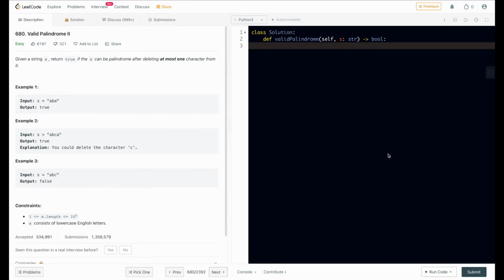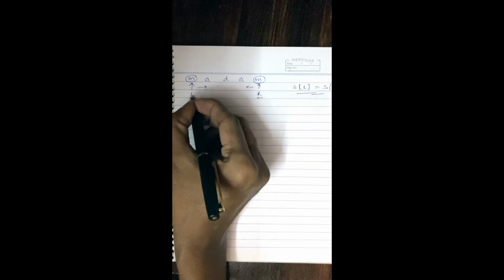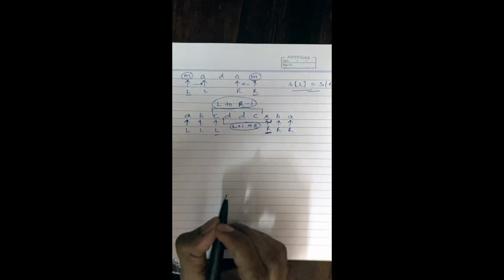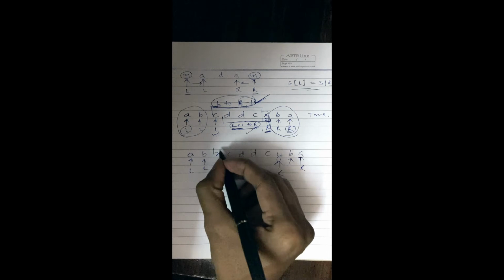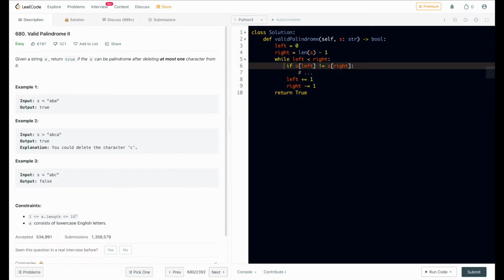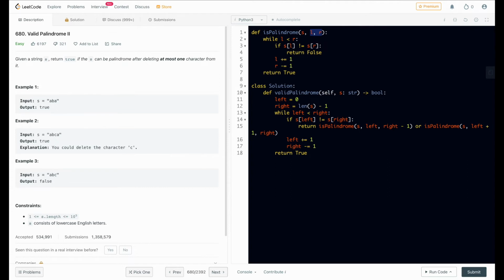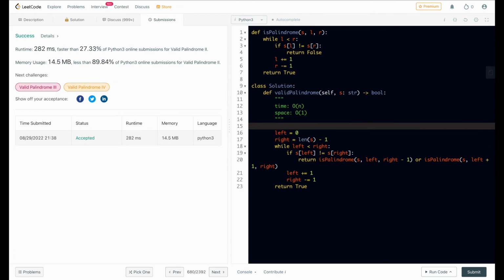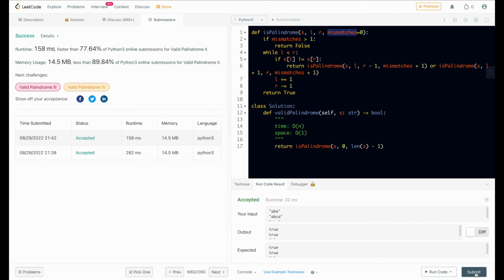Valid Palindrome II, Leetcode 680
Explains "Valid Palindrome II" problem of the leetcode with code in Python.
This is solved using 2 pointer approach, starting from 2 ends of the string and moving towards the centre and if we see a mismatch, we compare the remaining substring by skipping either left or right character.

00:00 - Problem explanation
01:17 - Approach
07:05 - Code
11:05 - Complexity, time O(n) and space O(1)
11:57 - Code reuse